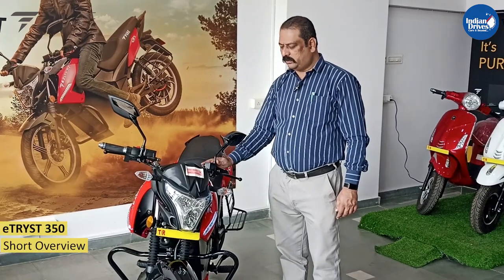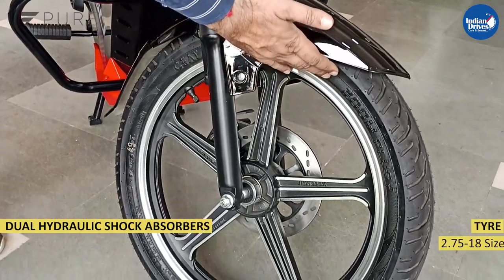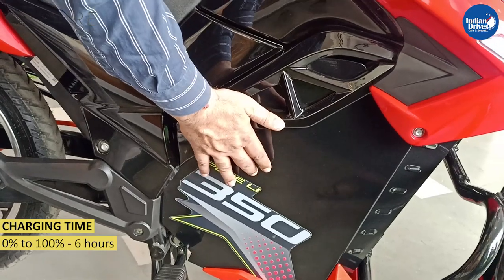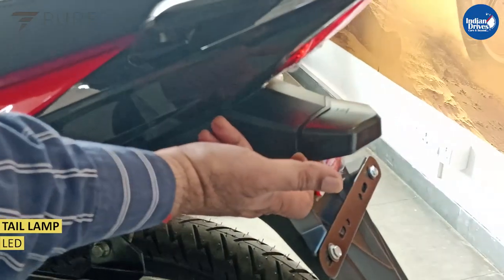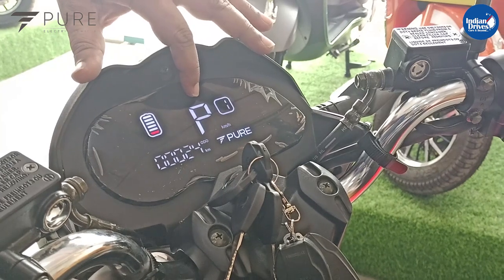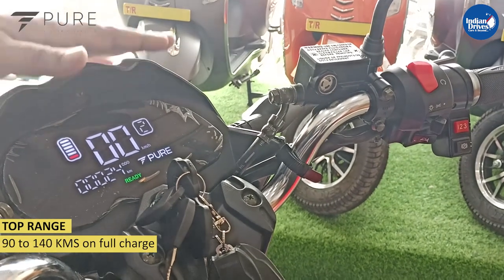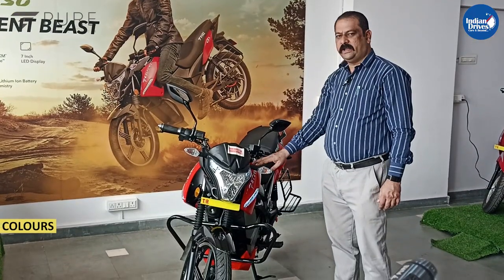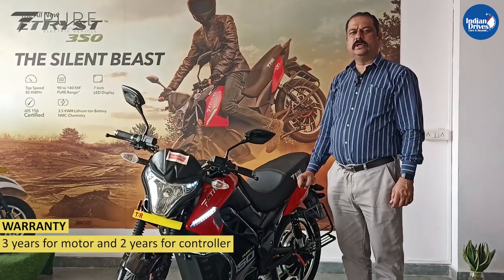Pure EV - eTryst 350 - Electric Bike Walkaround, Features and Review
eTryst 350 electric bike from Pure EV comes with next gen standards, suitable for Indian roads, satisfying the quest for comfort and a magical ride.

Brief Features
~ eTryst 350 Bike's head light, tail light, turn signal lamp, DRL are all set up with LED lights
~ The head lamp looks quite attractive. The name of the bike eTryst is written in 3D style. DRLs are given below the name of the bike
~ The eTryst 350 Electric Bike features hydraulic dual suspension at both the front and the rear.
Front tyre size is 2.75-18 and rear tyre size is 3.00-17. Front wheel size is 457.2 mm and rear wheel size is 431.8 mm.
~ There are 5 spoke alloy wheels which look good. Tyres are tubeless.
~ The eTryst 350 gets 220mm disc brakes at both the front and rear, the reason braking is quite impressive
~ The eTryst 350 has a top speed of 85 kmph and a top range of 140 km
~ Battery power is 3.5 KWH

eTryst 350 Electric Bike has many such modern features and some of them are best in segment.
It has features like central locking, regenerative braking, tubeless tyres, start/stop button, pillion footrest, motor kill switch, pass light, three ride modes, portable charger, disc brakes, hydraulic suspension, remote start, LED lights. The power delivery of this Best Electric Bike is good as well as the handling is also decent..

You can visit their showroom in Dombivli for experiencing it first hand. Below are the details of the showroom:
Maan eV Motors - PURE EV Electric Scooters Dombivli
Address: Unit 4, GNP Solitaire Industrial Premises, Near SBI, Phase I, MIDC, Dombivli - 421203, Maharashtra